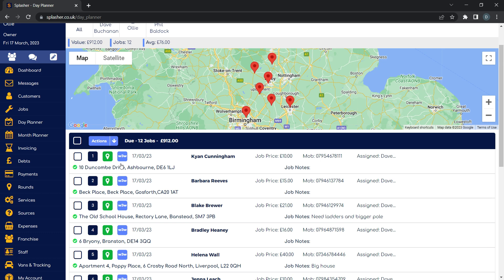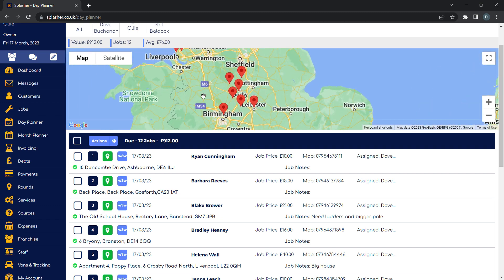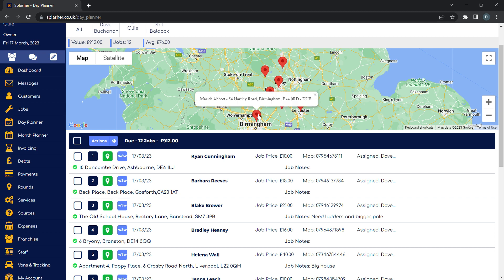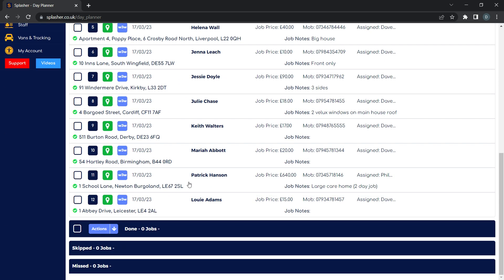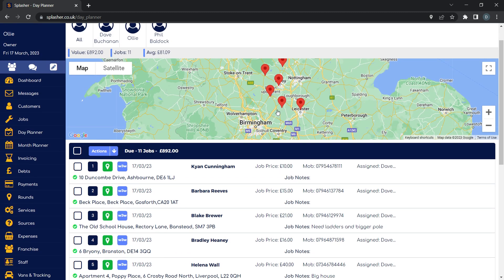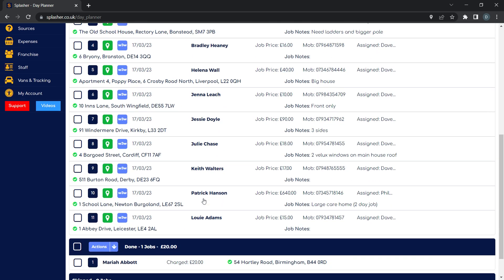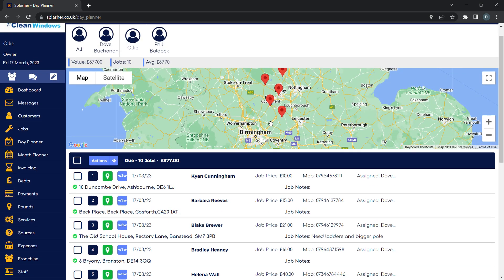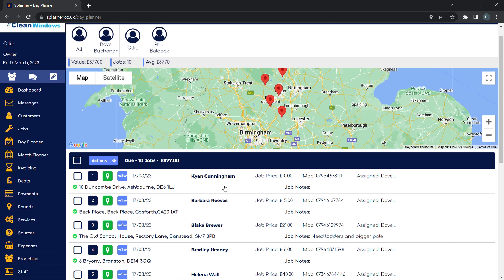Routing your Work within the Day Planner - Splasher App - Business Management Software App